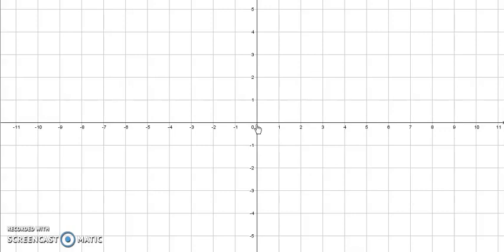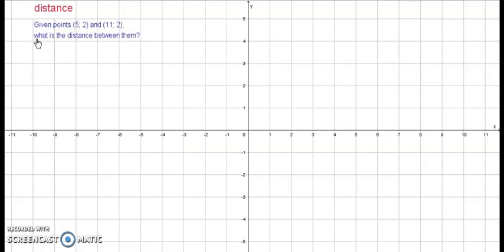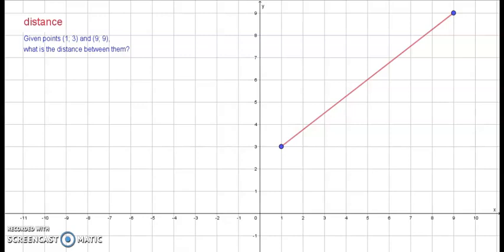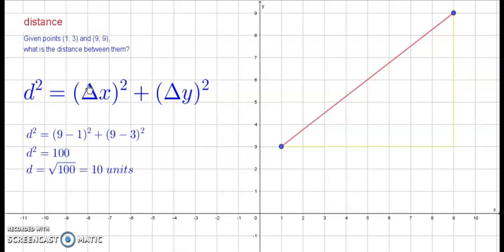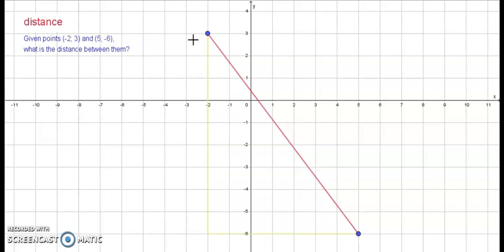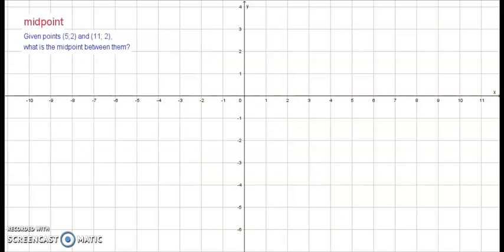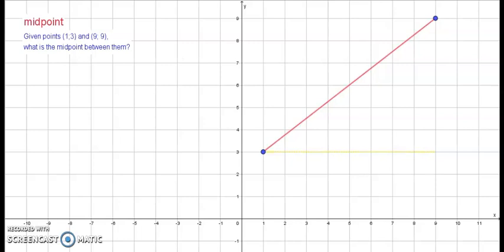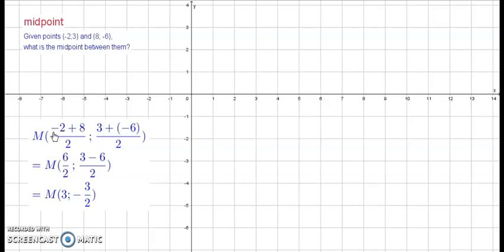01. How to find the distance and the midpoint between two points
In this video, we start by whizzing through the basics of the Cartesian plane, exploring some important language. We then look at how to calculate the length of a line (a.k.a. find the distance between two points), as well as how to find the midpoint of a line -- the point that lies halfway between two points. It's important (at least to me :|) to understand why a mathematical formula works the way it does, so part of the lesson is dedicated to deriving the distance and midpoint formulae.

The tooltips in the video are SUCH a pain; I'm sorry!  Oi, oi, oi.

Timestamps
00:00 Introduction to the Cartesian plane and analytical geometry
02:27 Finding the length of a vertical/horizontal line
04:05 Finding the length of a slanted line
10:19 Finding the midpoint of a line